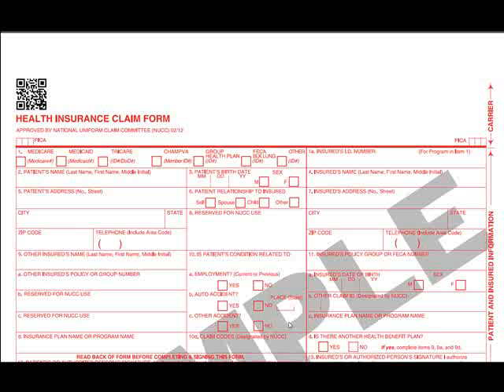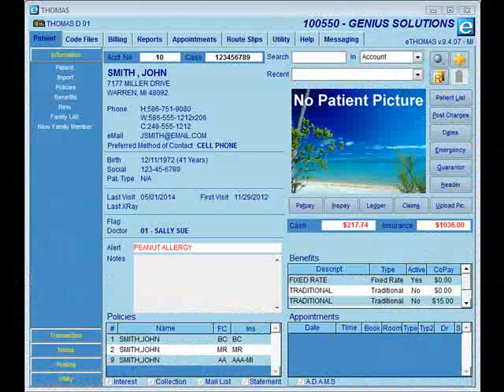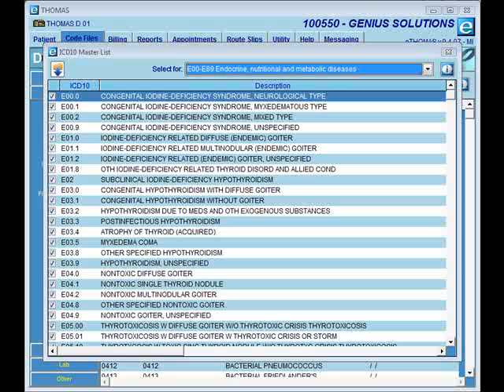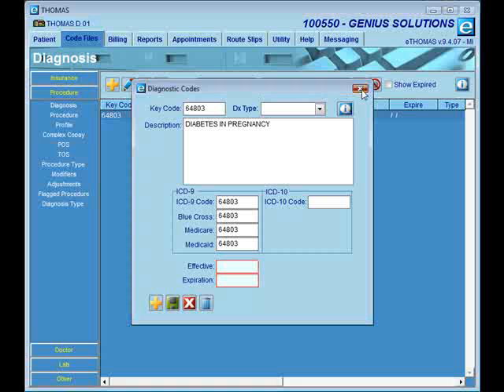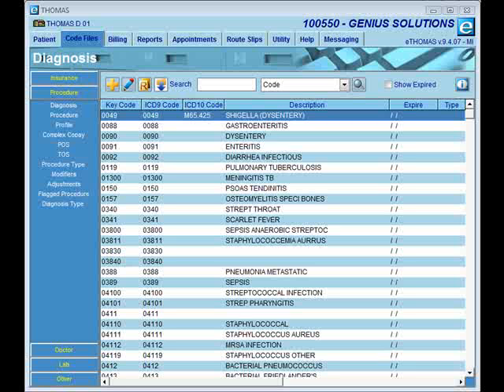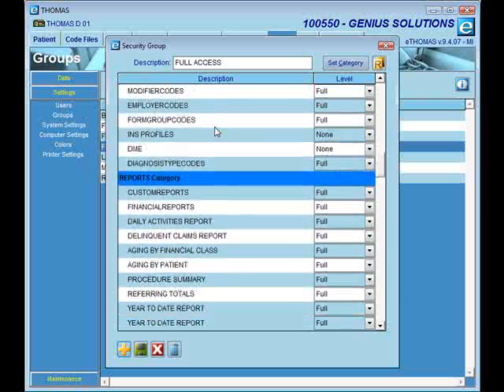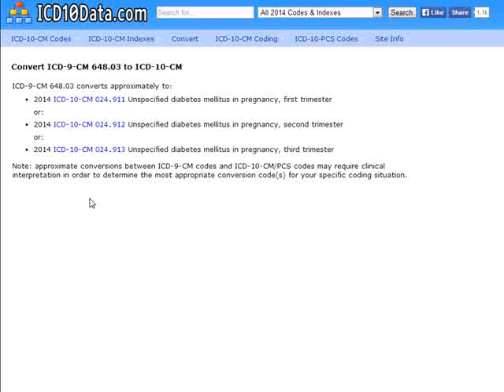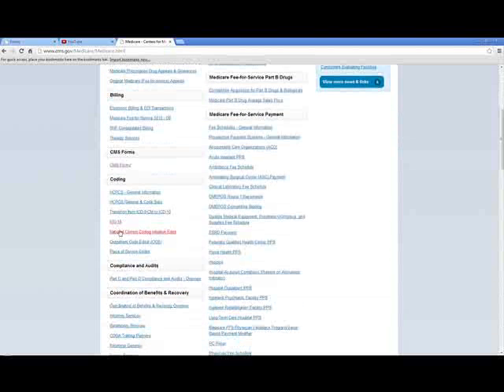ICD-10 CMS-1500 Webinar for THOMAS Users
This is a video recording of the weekly ICD-10-CM and the New CMS-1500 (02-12) claim form webinar.  to get a list and register for one of the webinars.  All webinars are held at EDT.